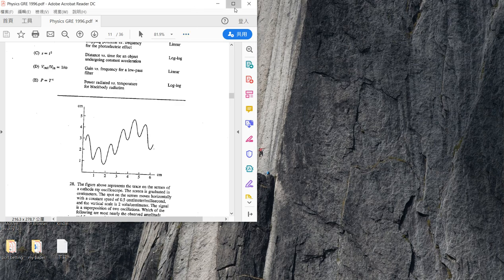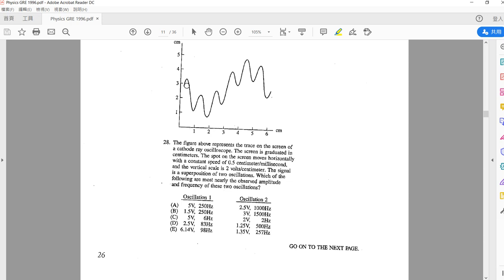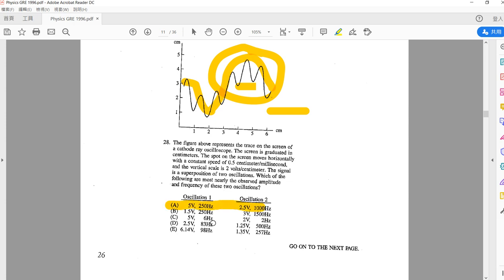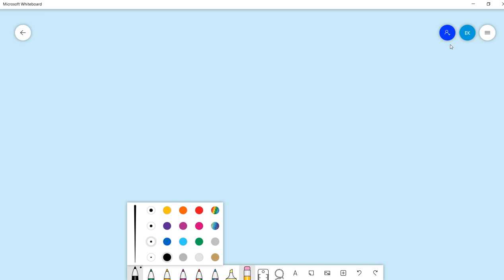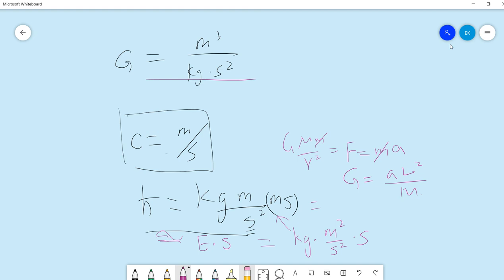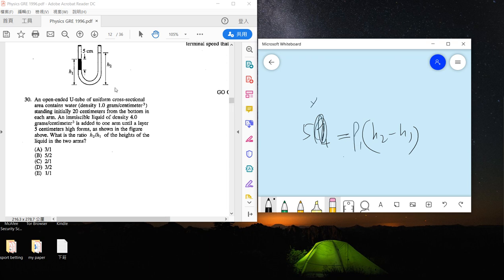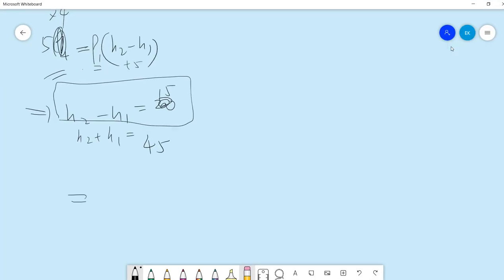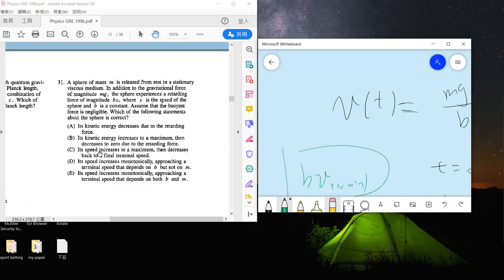Gre physics gr 9677 solution Question 28 - 31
My other videos related to Gre Math and Physics:
Gre physics: